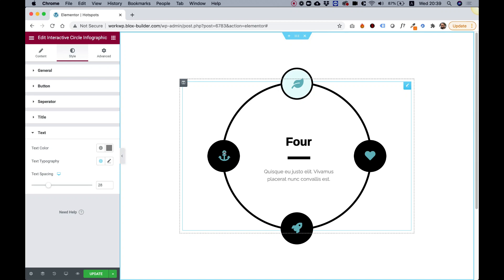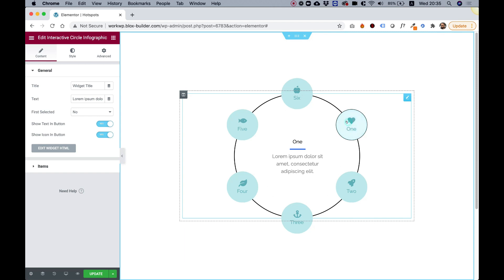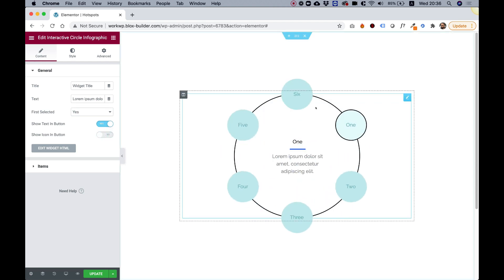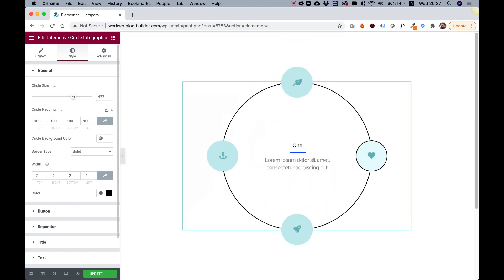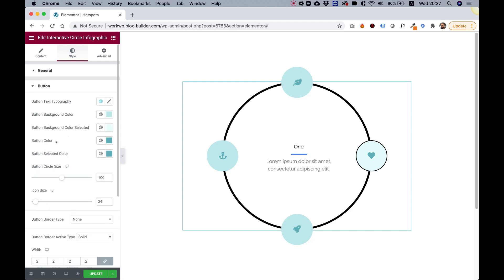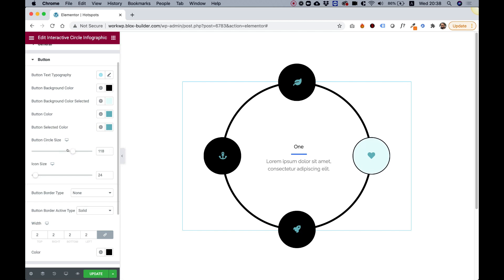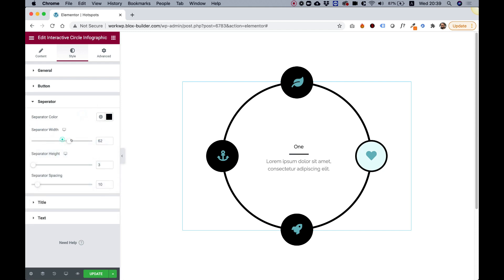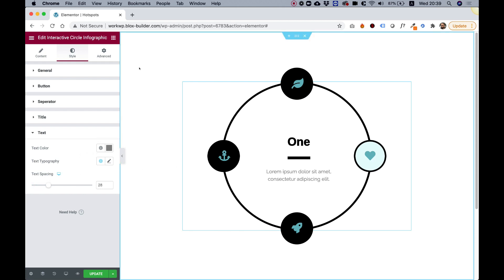Interactive Circle Infographic Widget for Elementor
This is an overview of the Interactive Circle Infographic Widget for Elementor by Unlimited Elements.